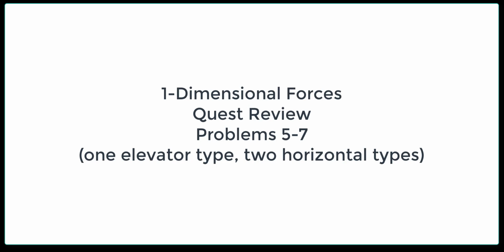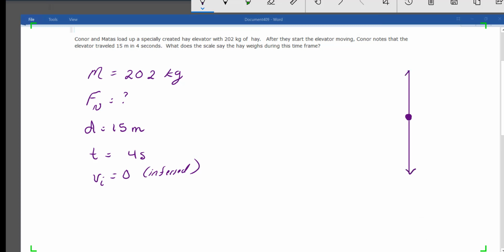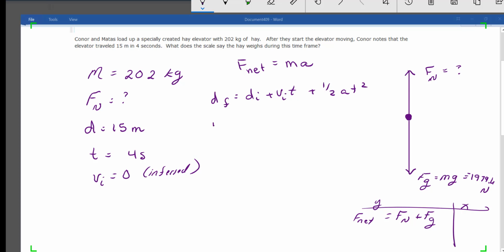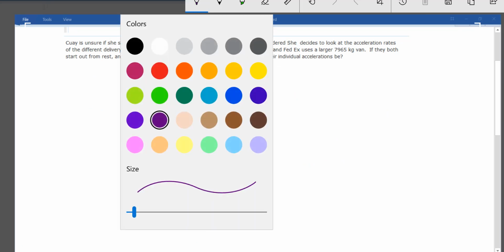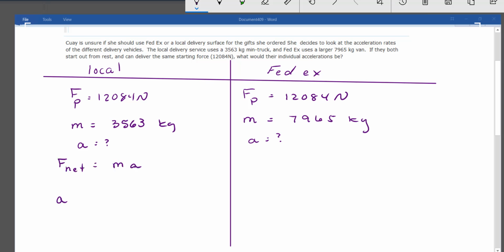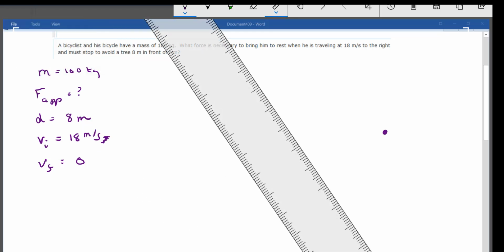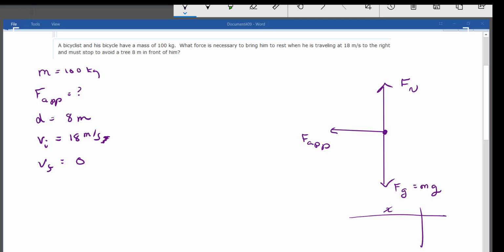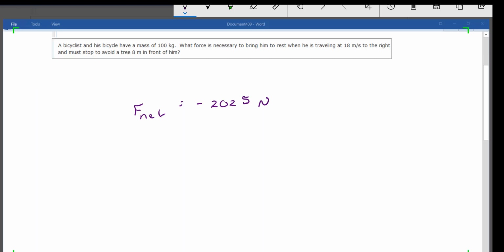1 D forces Quest Review worked out answers 5 7